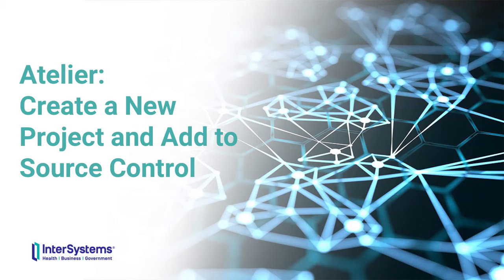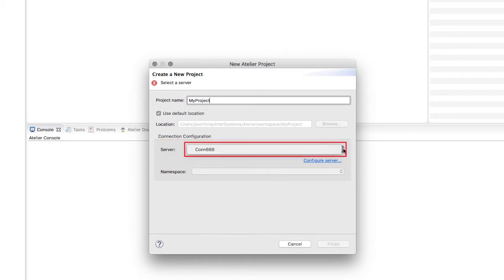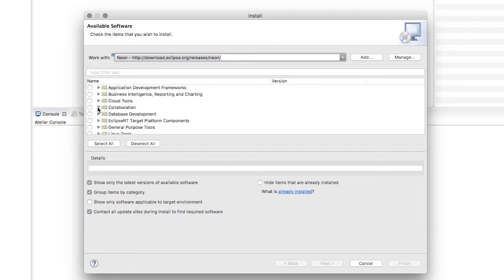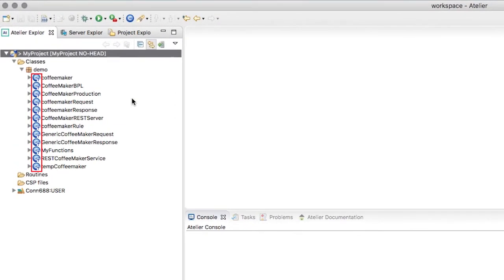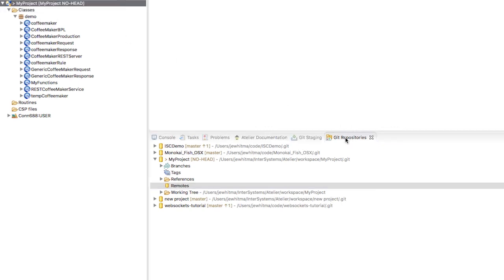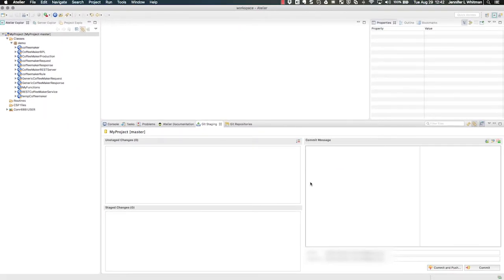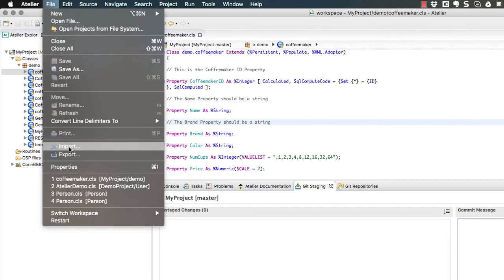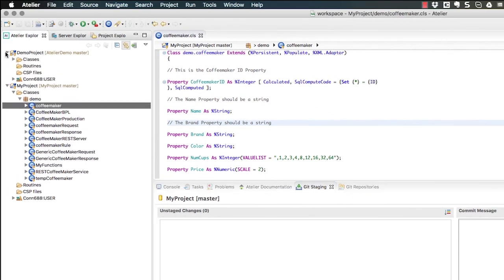Atelier: Create a New Project and Add to Source Control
Working with Atelier resources within your version control system will be easy after watching this video. You will learn how to both add resources to projects and track those projects using version control.

You can discuss all the details and ask any questions about this video on the dedicated post on Developer Community. Here it is